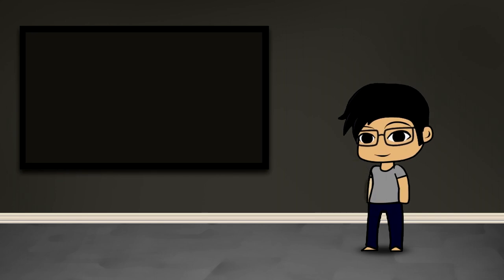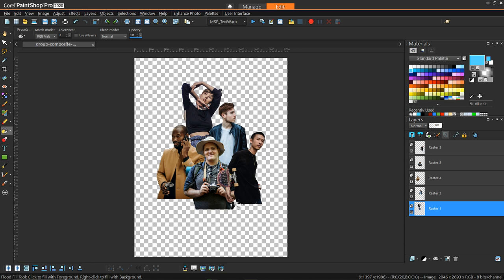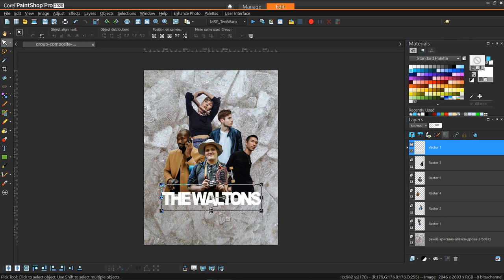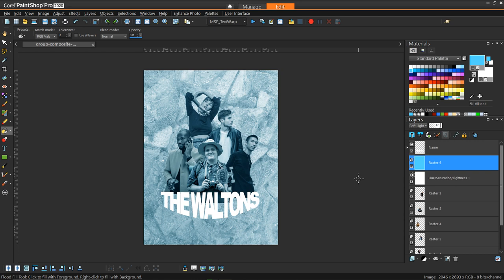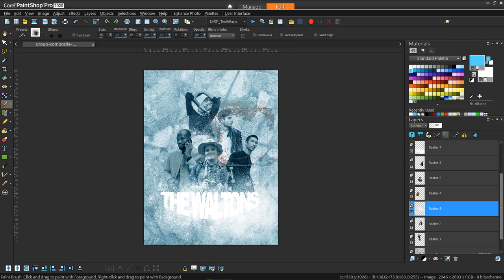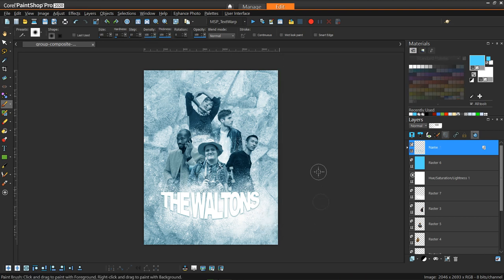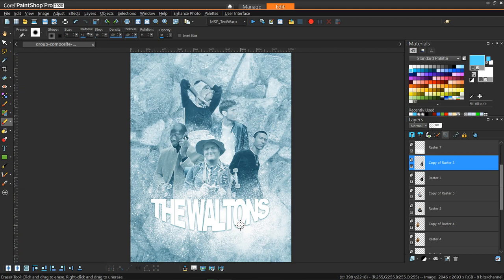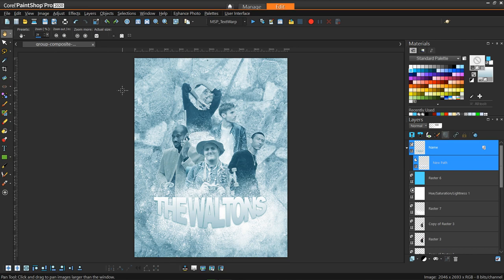Composite Group Photo - Tutorial - PaintShop Pro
In this video we'll look at how to compose a an epic group photo from individual portrait photos. We'll also learn how to apply an 'icy' theme to the overall image.

Elements:
- Layers
- Colored Edges
- Blend Layers
- Text Tool
- Custom Brushes